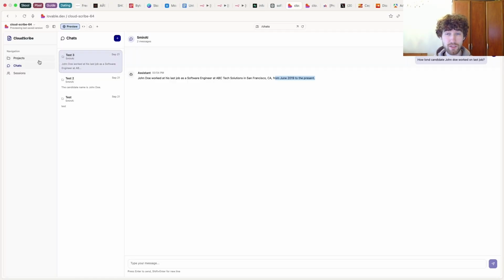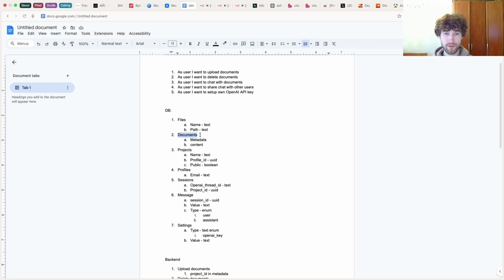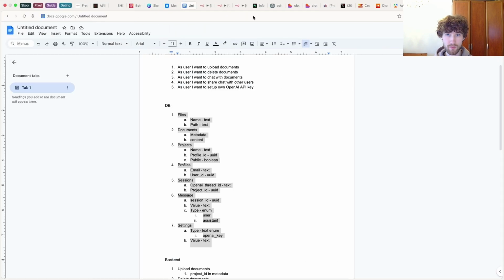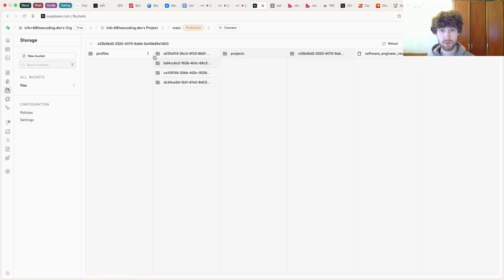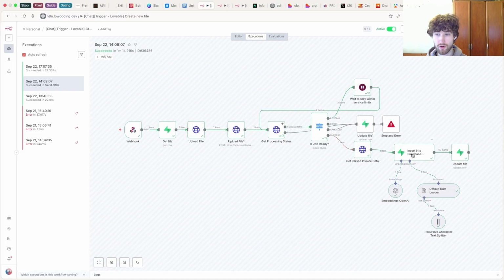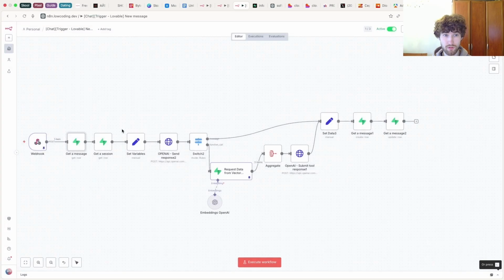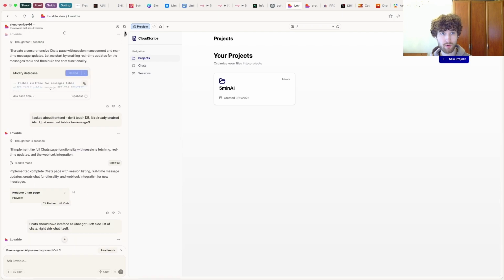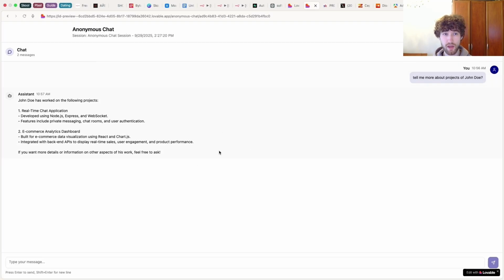How to chat with documents for FREE (n8n+Lovable)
In this video, I show you how to build a document chatting solution using Supabase, N8N, and OpenAI.

00:00 Introduction and demo of talking to documents solution
01:50 Product requirements and database architecture
06:25 Backend setup with N8N workflows and Supabase integration
13:35 Frontend development and anonymous chat feature setup